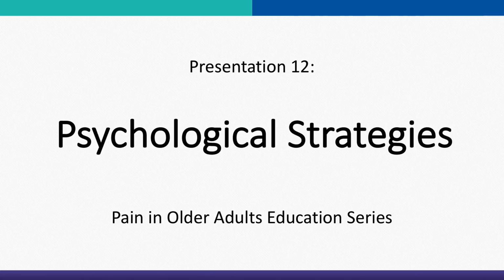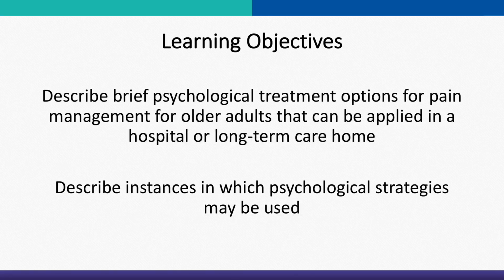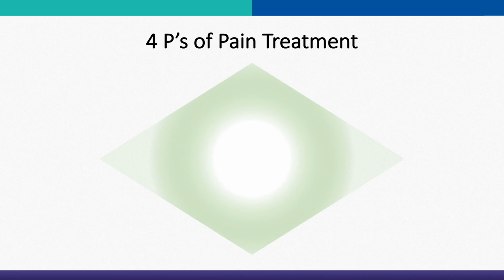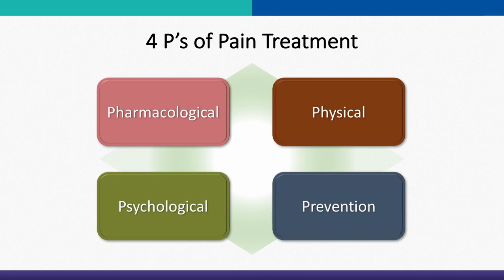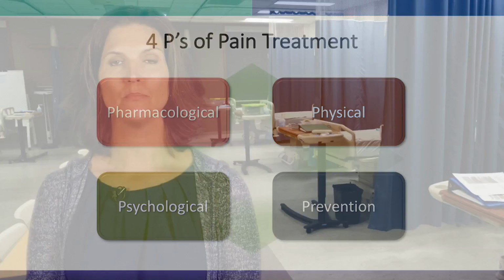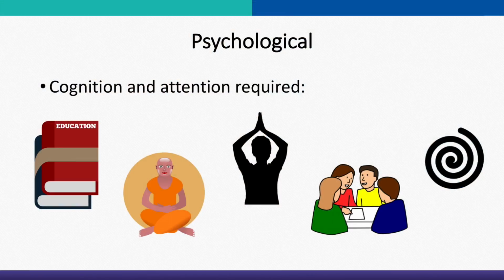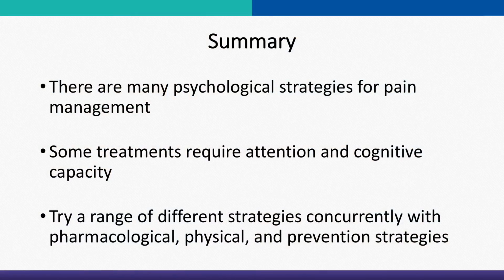SHR Pain Management EP12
Psychological treatment strategies. Episode 12 of the Understanding, Assessing, and Managing Pain in Older Adults video series.